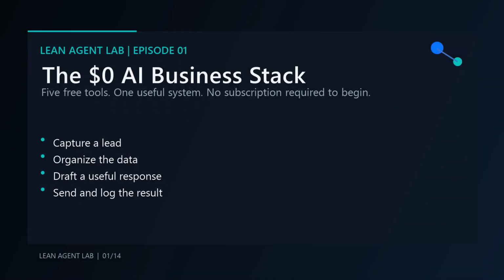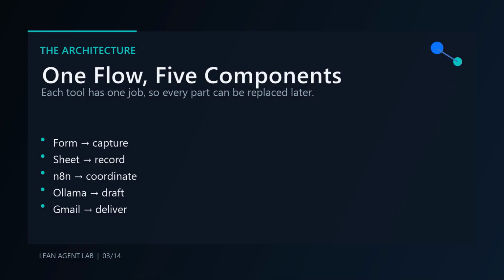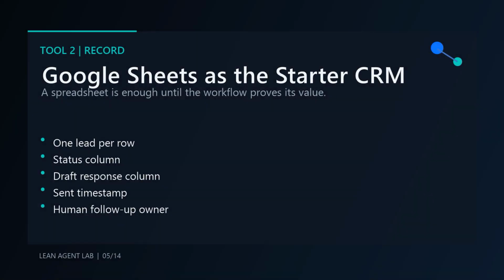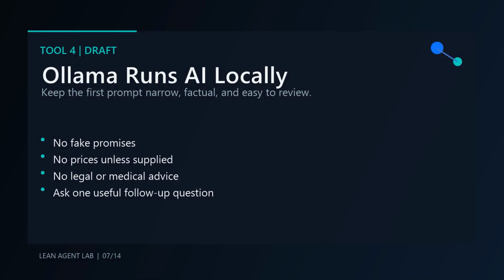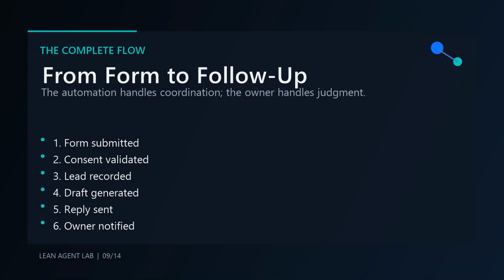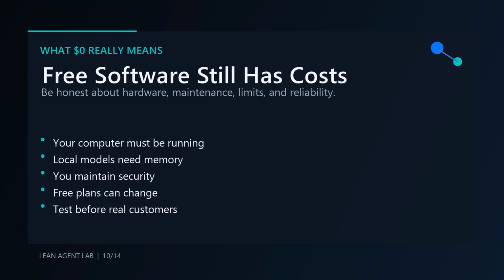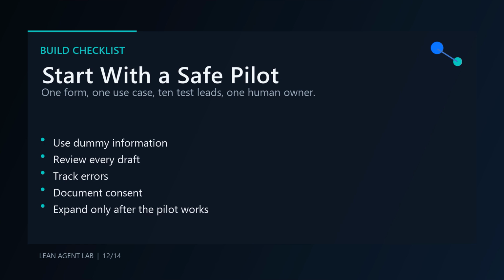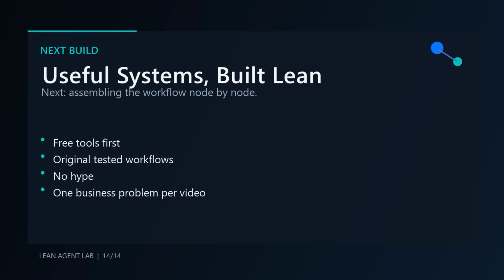5 Free AI Tools to Run a Small Business (No Monthly Subscriptions)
Build a practical AI toolkit for a small business without adding monthly software subscriptions. This tutorial covers five free tools for research, writing, automation, local AI, and everyday operations.

We focus on realistic workflows, privacy, and a human review step before anything is sent to customers. Always check each tool’s current limits and terms before using it in production.

CHAPTERS
00:00 The free AI business stack
00:45 Tool 1: research and planning
02:00 Tool 2: writing and content
03:15 Tool 3: automation
04:30 Tool 4: local AI
05:45 Tool 5: daily operations
07:00 How to combine the tools
07:40 Next steps